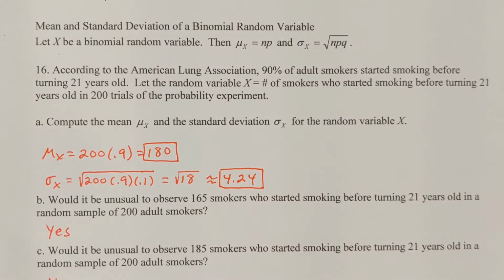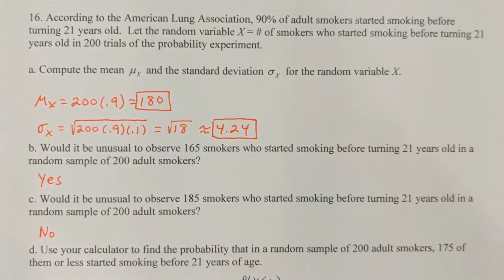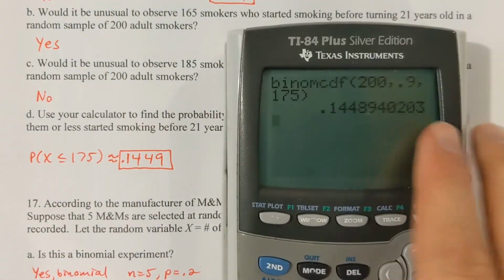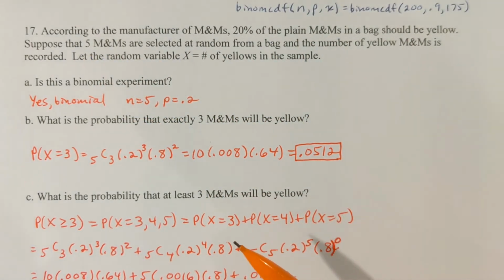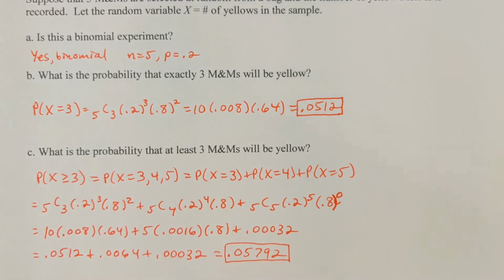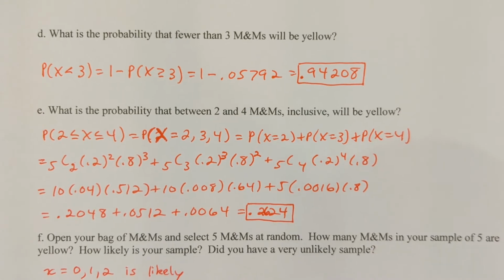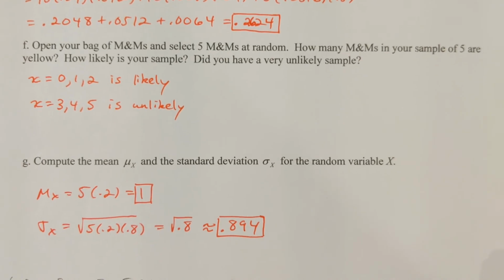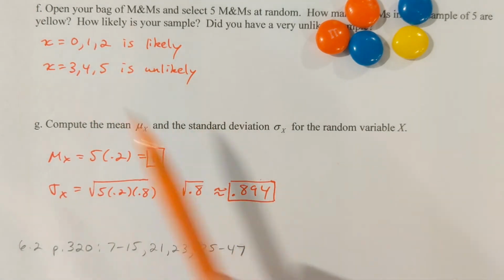Spielman 111 notes video #037